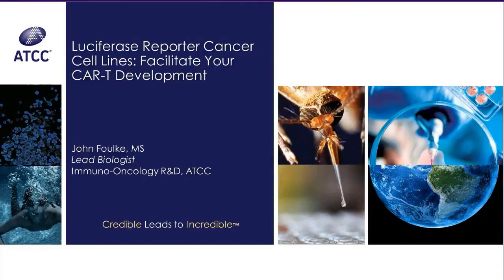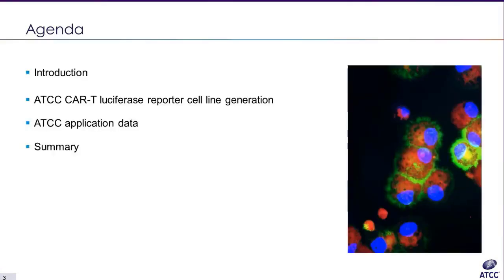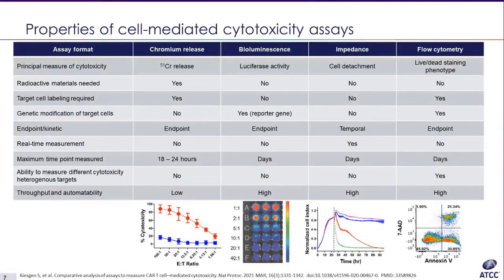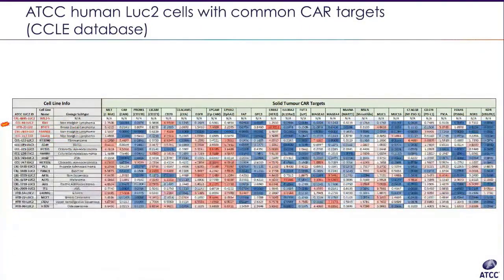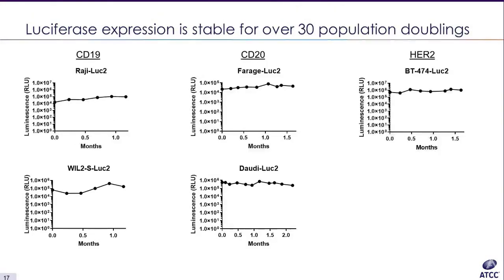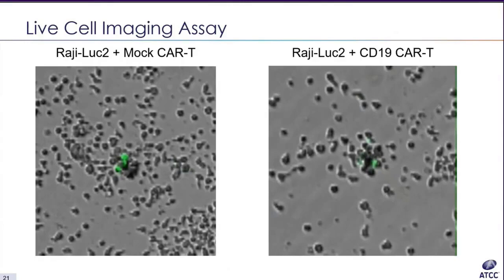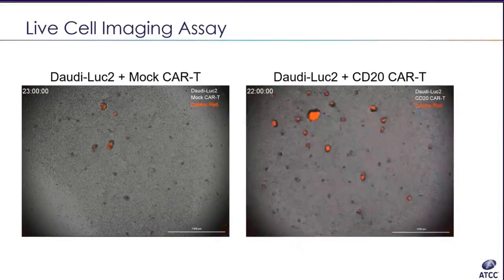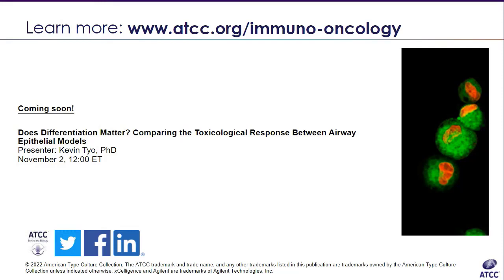Luciferase Reporter Cancer Cell Lines: Facilitate Your CAR-T Development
Chimeric antigen receptor (CAR)-T cells have displayed remarkable efficacy in treating malignant cancers, particularly liquid tumors. Evaluating the biofunction of CAR-T cells in vitro typically involves a series of labor-intensive co-culture experiments and immunoassays, where reproducibility remains a challenge during the validation of new CAR-T cells due to donor-to-donor variations and other possible factors. In this webinar, we present new luciferase reporter tumor cell lines that naturally express high levels of clinically relevant CAR-T target antigens on cell surface, such as CD19, CD20 and HER2. Additionally, we show how these versatile reporter lines can be utilized to examine the function of CAR-T cells.